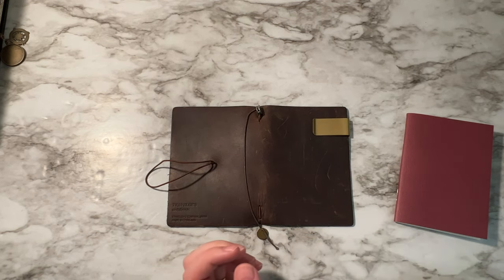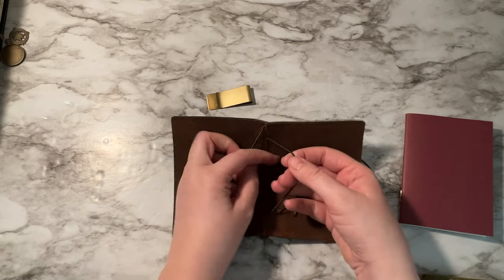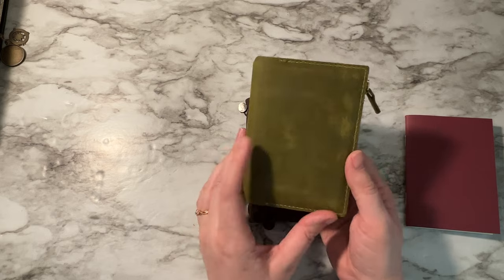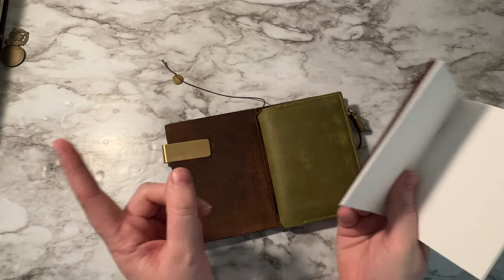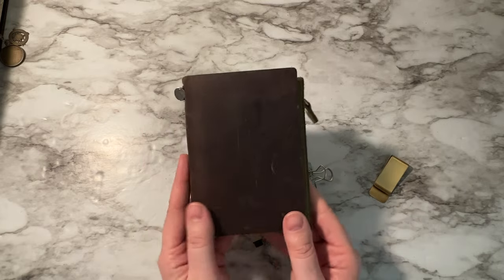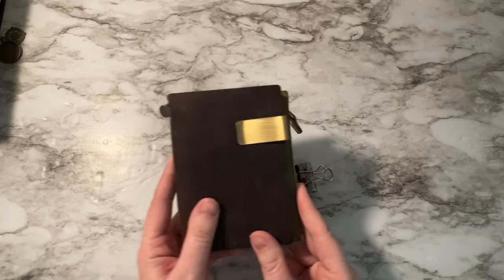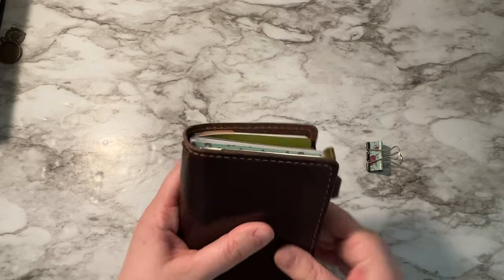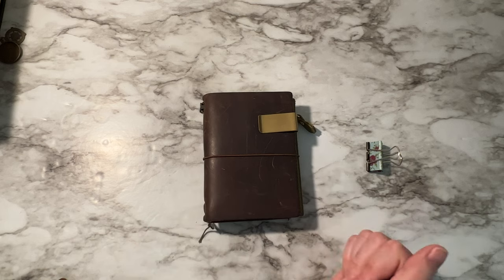Passport Travelers Notebook as a wallet set up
Travelers Company Passport TN as wallet setup